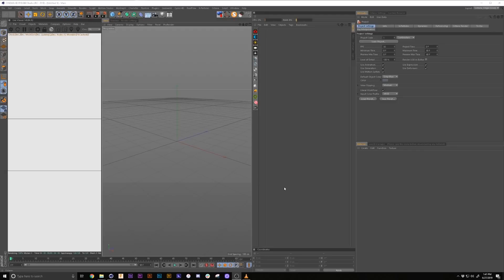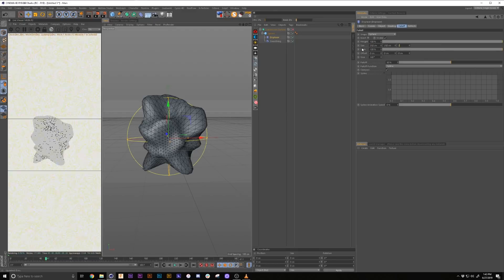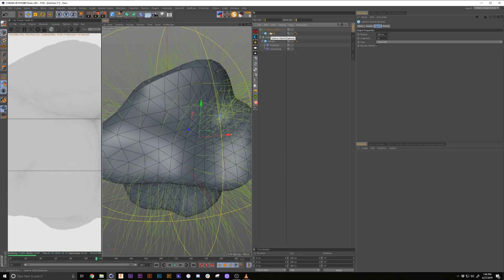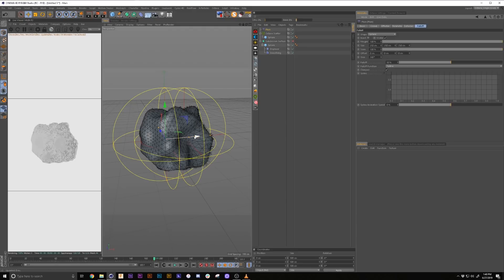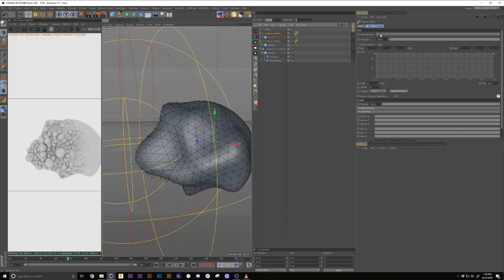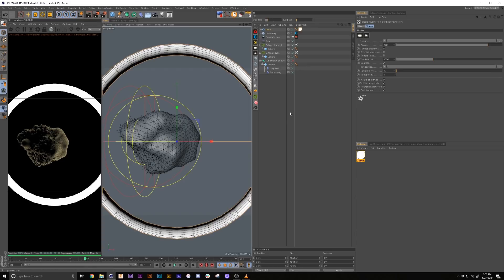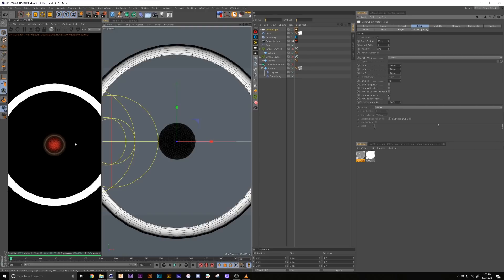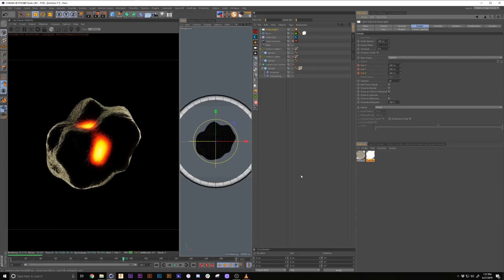Tutorial | Growing Effect inside Cinema 4D & Octane Render